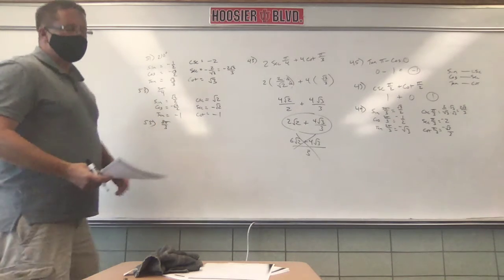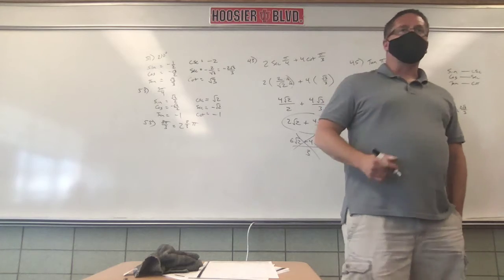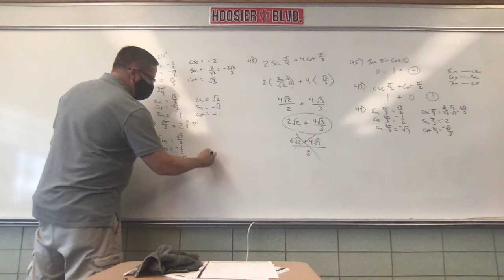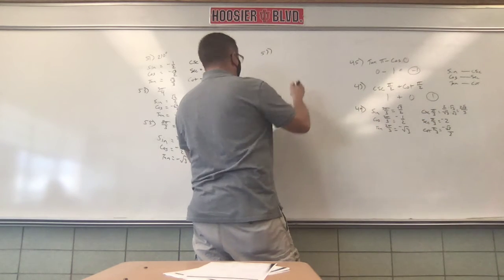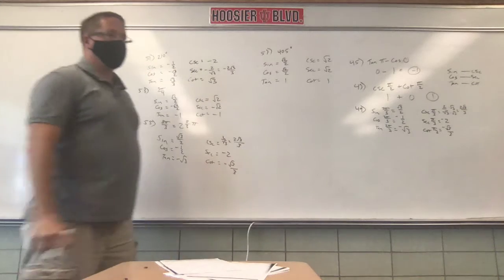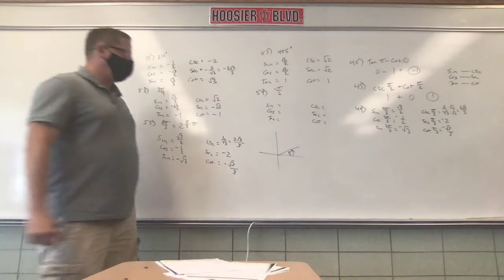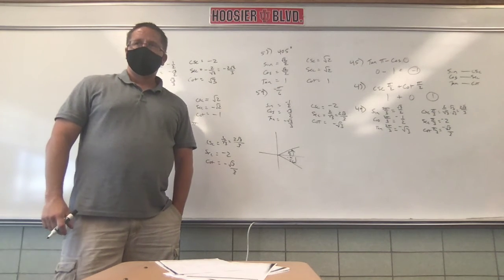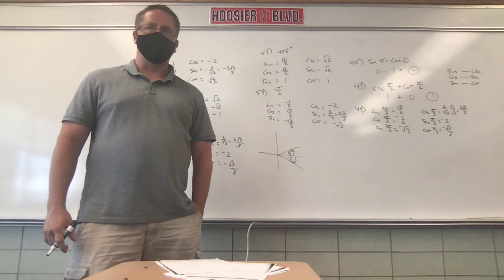FST 9:15:20 Lecture Part 2